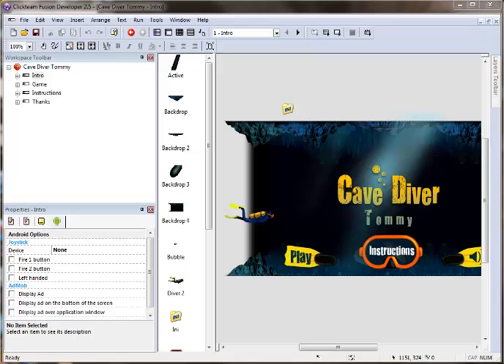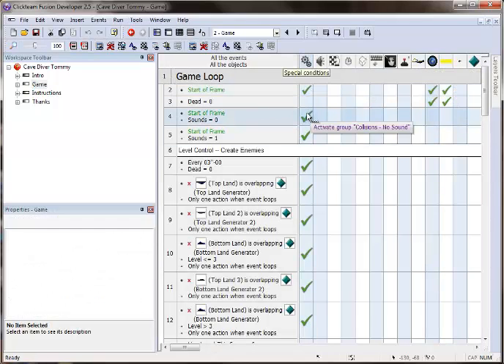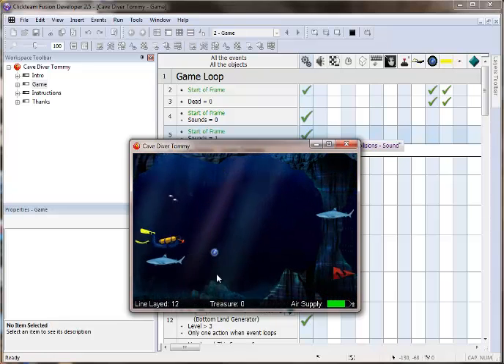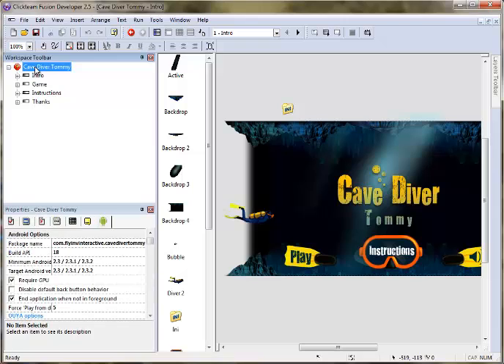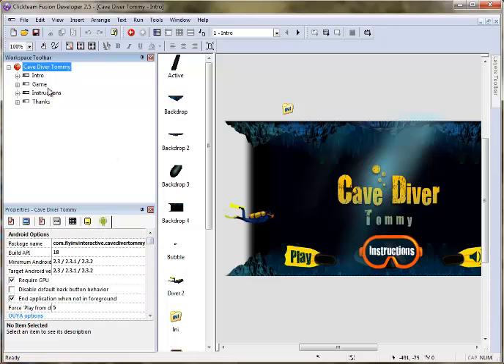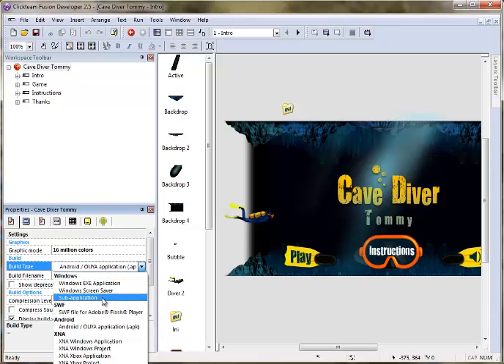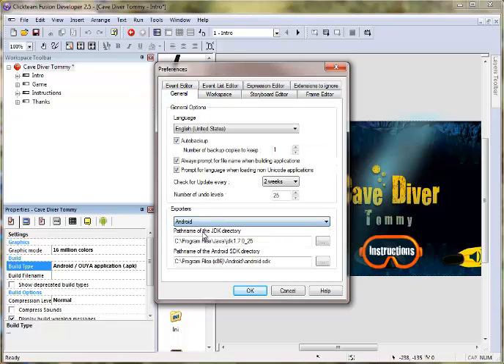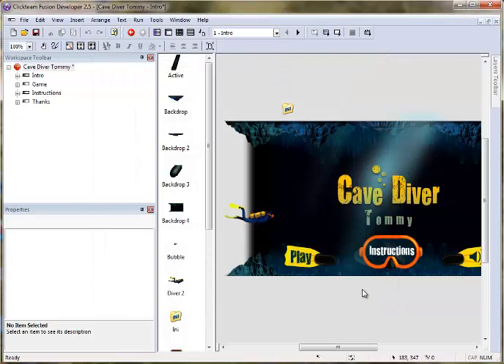How to make an Android app easily.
Use Clickteam Fusion 2.5 to easily make any 2D Android App or Game.
This video shows how easy it is to export out and an Android APK file using Clickteam Fusion 2.5.